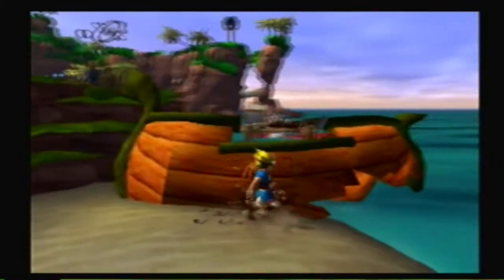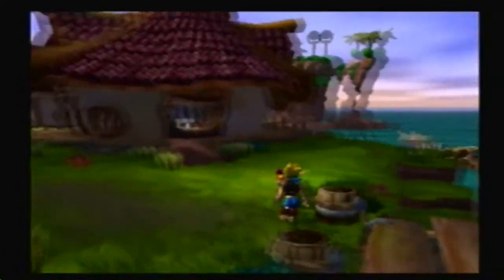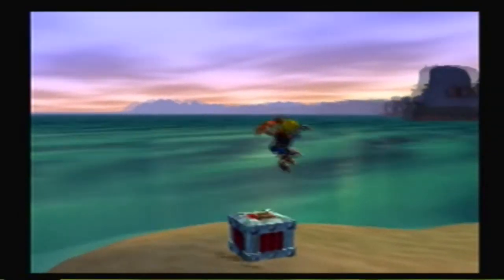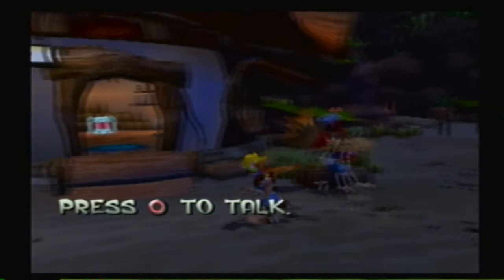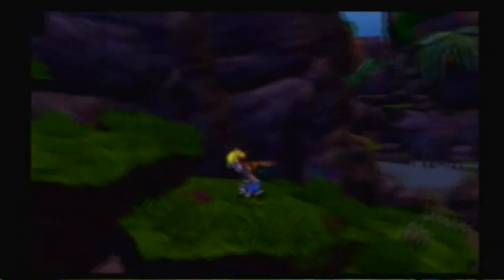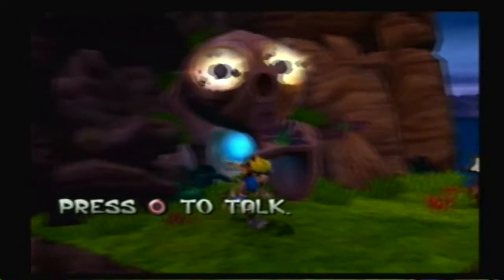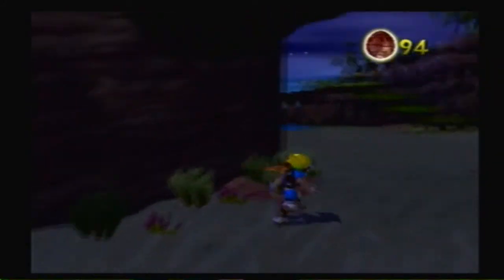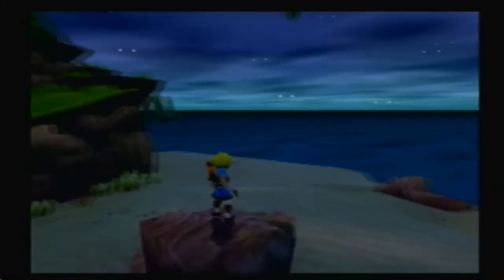Let's Play Jak & Daxter: The Precursor Legacy: Part 2: Phyco Fisherman!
Re-Uploaded from early 2011

Jak and Daxter: Precursor Legacy 100% Lets Play

21) Help around the village
22) Power Cell #5
23) Power Cell #6
24) Enter the forbidden jungle
25) Help out the fisherman
26) Power Cell #7 (wow 7 already???)
27) Hit the fisherman cuz he wont SHUT UP
28) Die.
29) Get rest of Sandover Villages Precursor Orbs
30) Power Cell #8
31) Get blue eco and GO GO GO GO!
32) Power Cell #9 -phew-
33) KILL THE CHILDHOOD HERO, FROGGER!